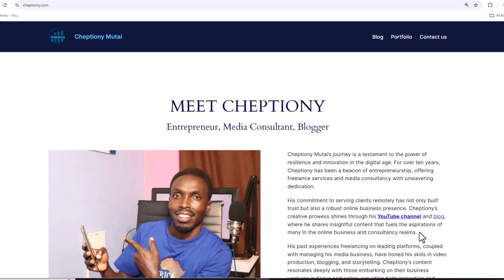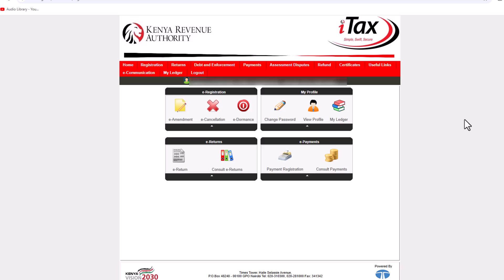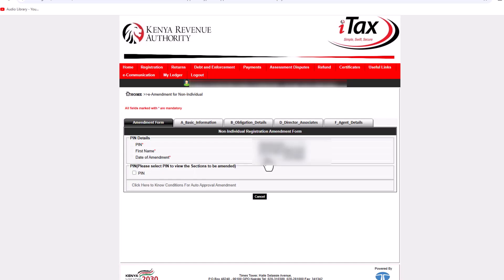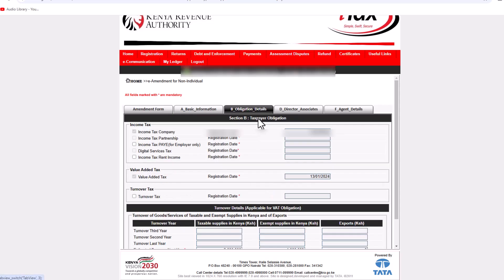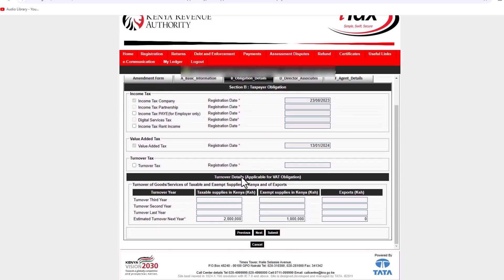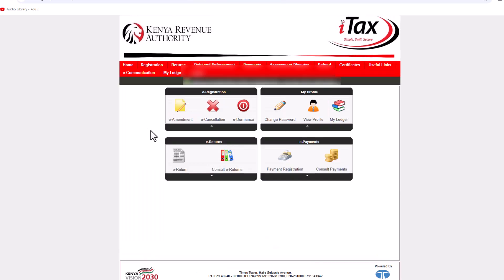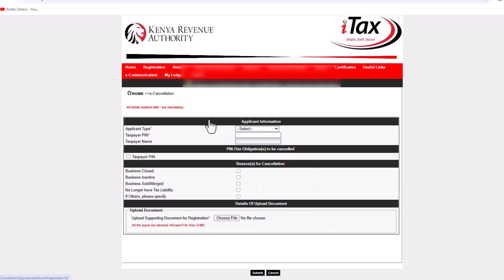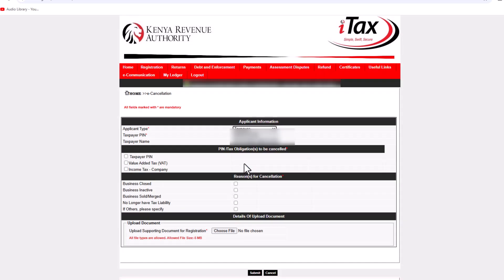How to Add And Remove Tax Obligations on Itax Portal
In this video tutorial, I am going to show you how to add and remove tax obligations on iTax Portal.

TIMESTAMPS
00:00 Intro
00:26 Adding Tax Obligations
01:11 Removing tax obligations